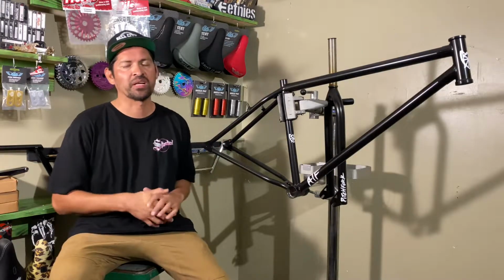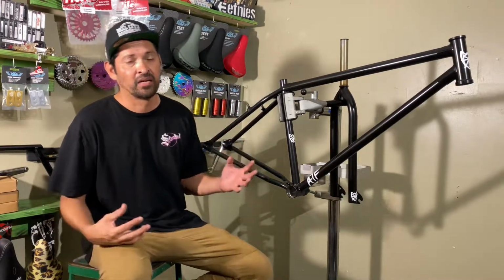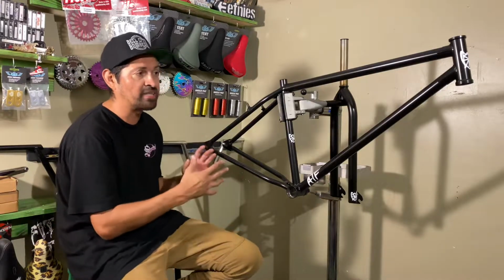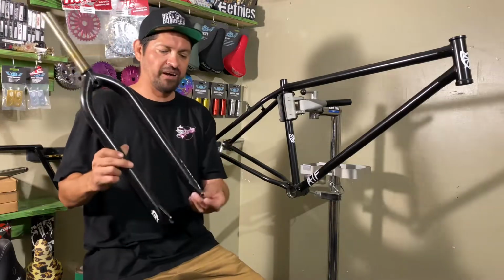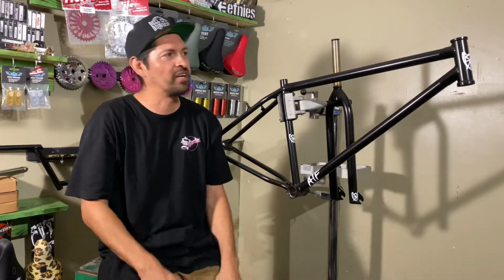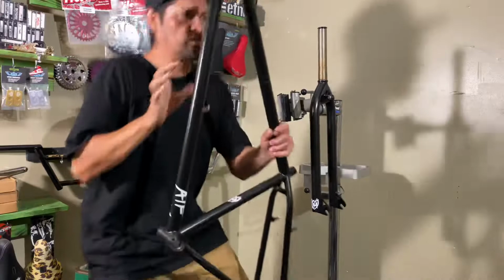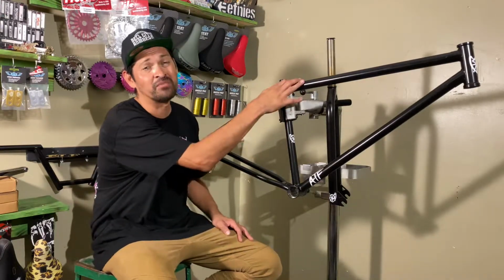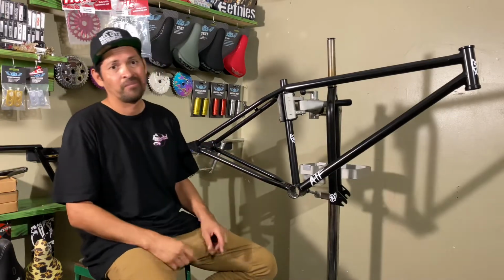29” S&M ATF FRAME KIT EXPLAINED & review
@sixtiesrider explains everything you need to know about this 29” S&M ATF frame kit from why is it better than a stock frame to what colors it comes in.